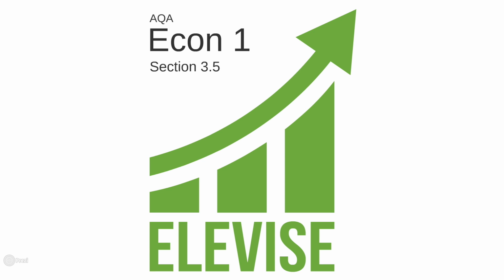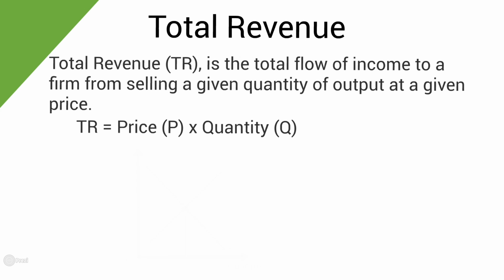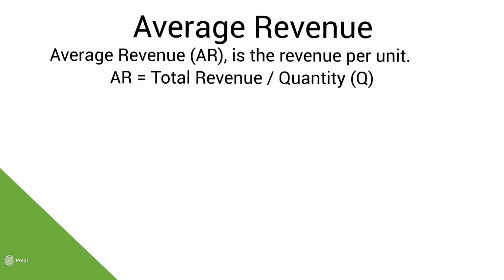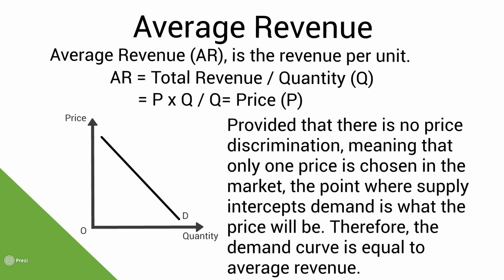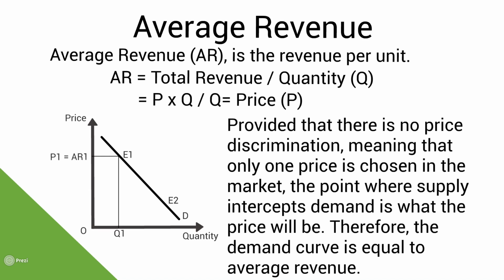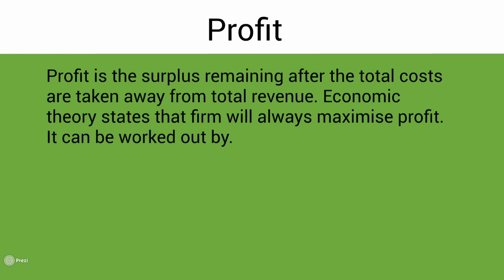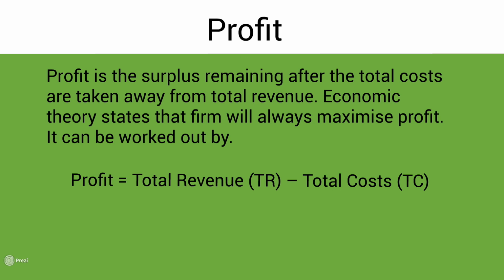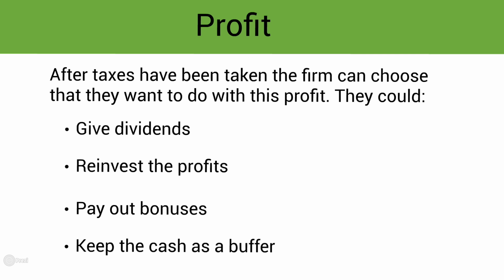AQA Econ 1 3.5 Average Revenue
This video is about AQA Econ 1 3.5 Average Revenue